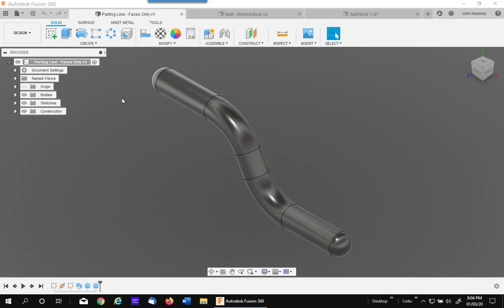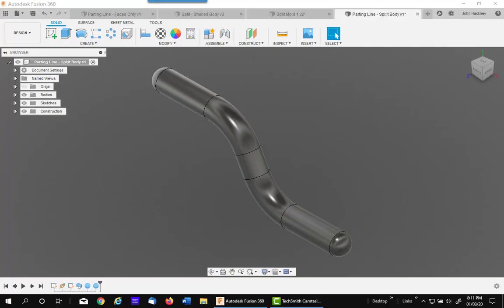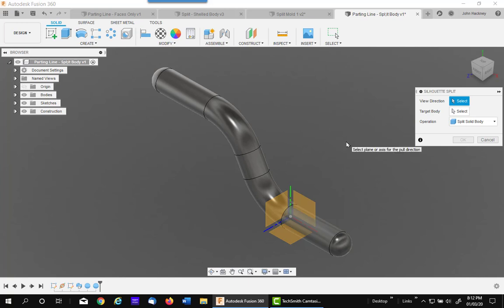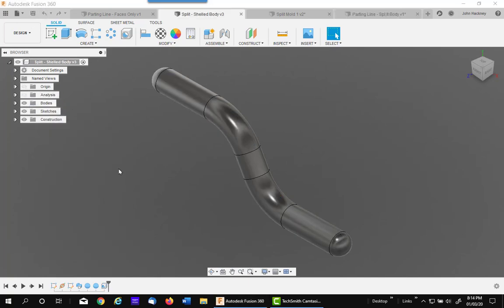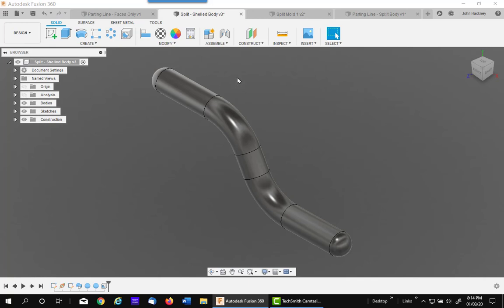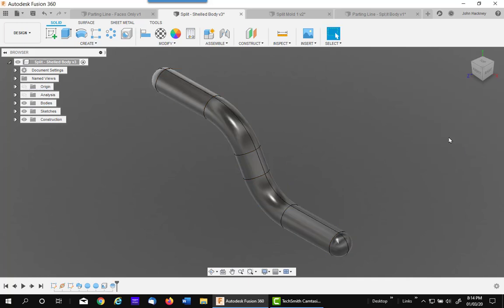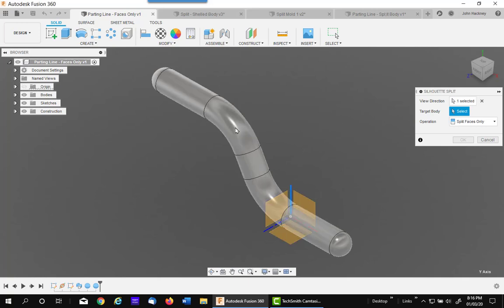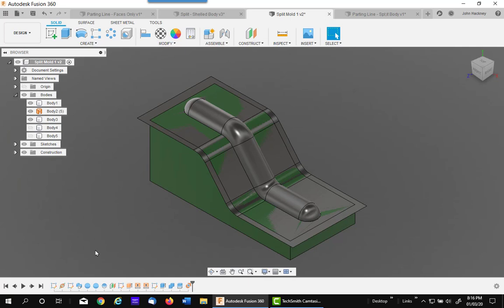Autodesk Fusion 360 Silhouette Split Tool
The silhouette split tool will automatically find the widest point of your model and split faces or bodies.  There are three methods you can use, split faces only, split solid body and split shelled body.